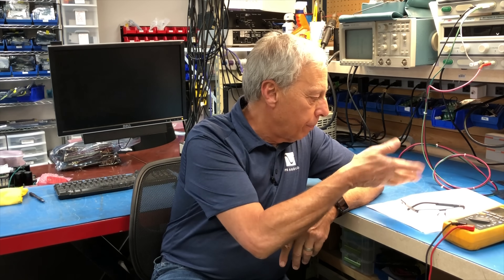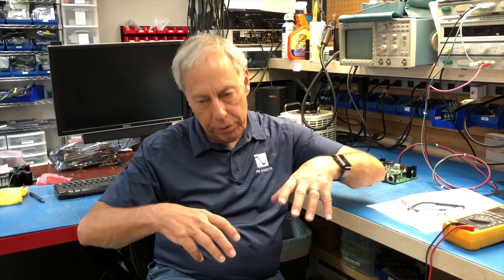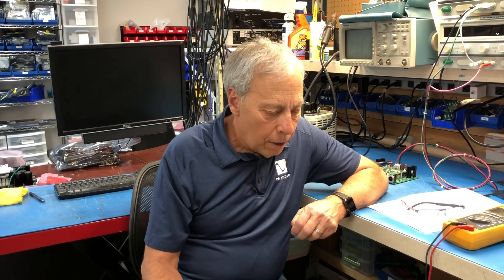Can amplifiers produce more power than what's available?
Why do the ratings on the rear panel of amplifiers rarely match what their claimed output power ratings are? Is it possible to produce more watts at the speaker than the wall power can provide? Have a question you want to ask Paul?